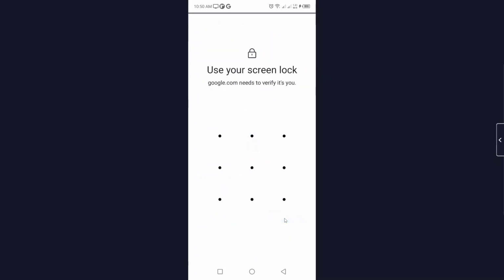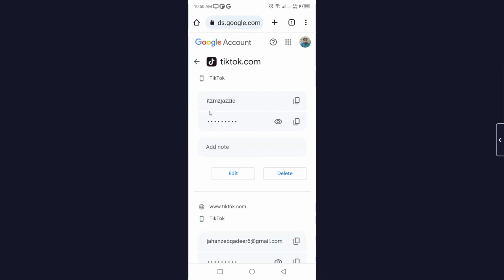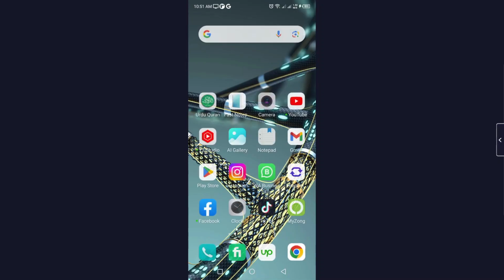How To See TikTok Password If You Forgot It